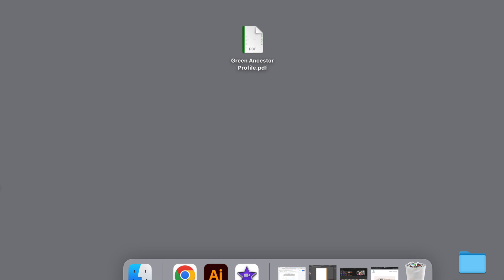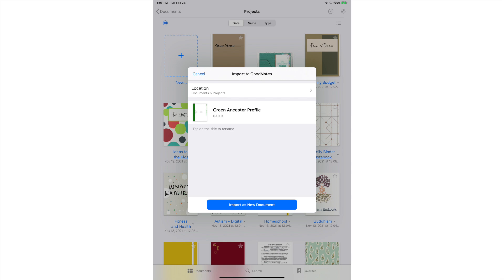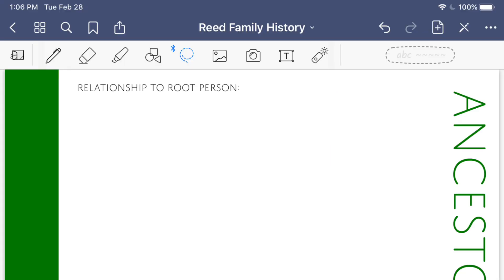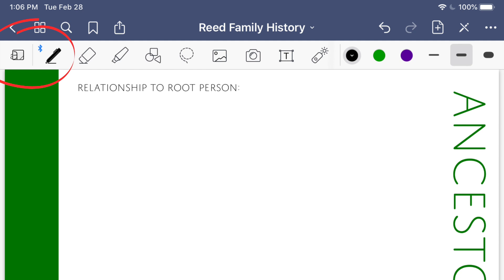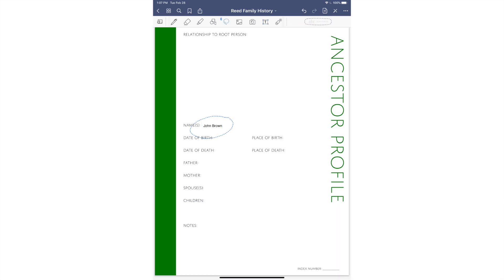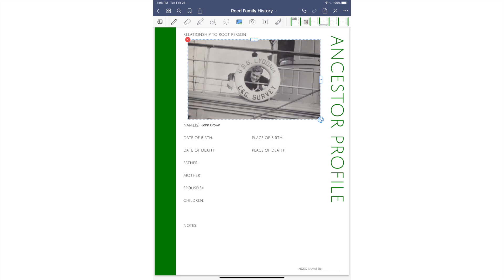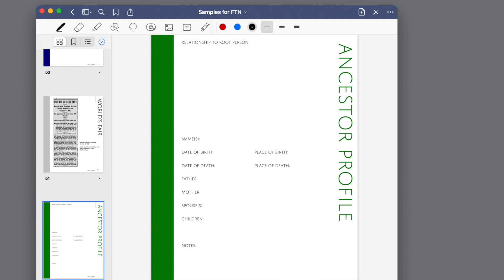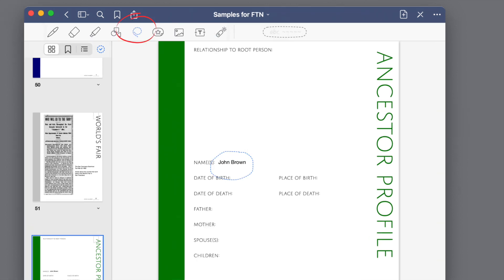Using Goodnotes to Edit Family Tree Notebooks Pages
This is my favorite way to add text and photos to genealogy worksheets.